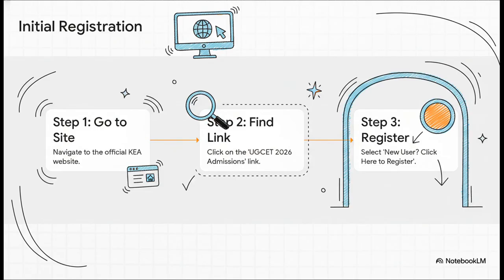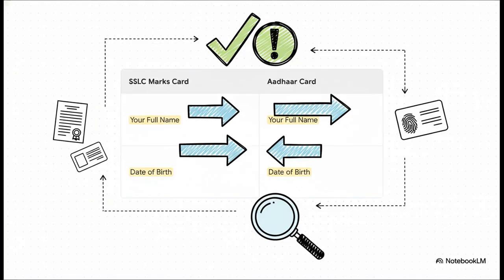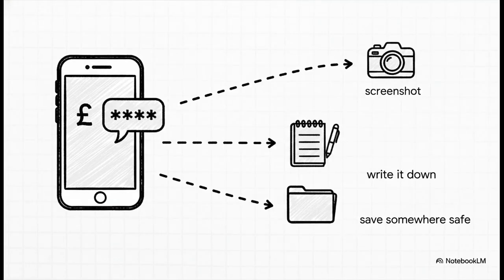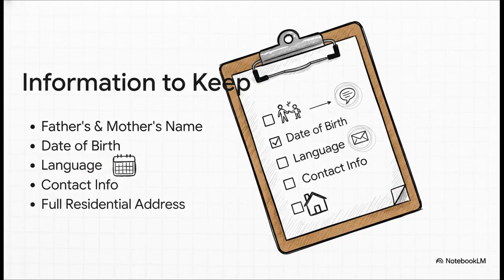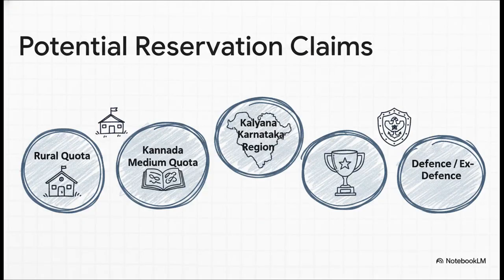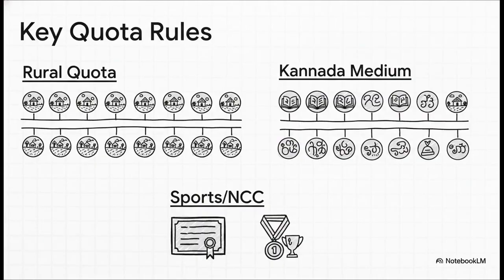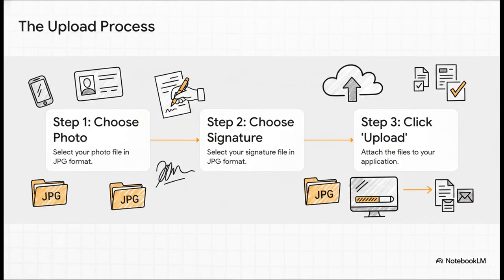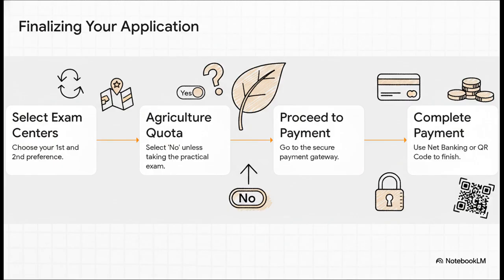KARNATAKA CET 2026 Application Guide.